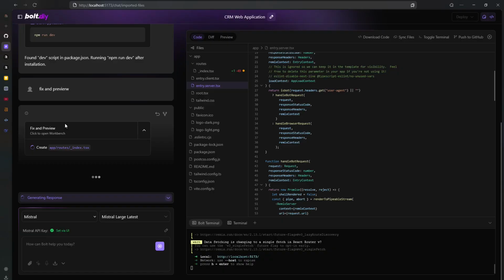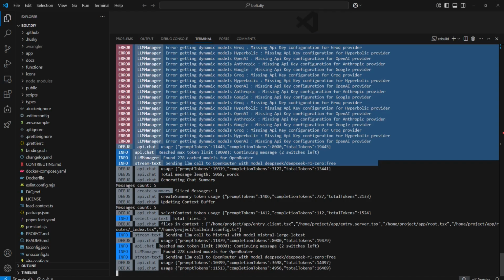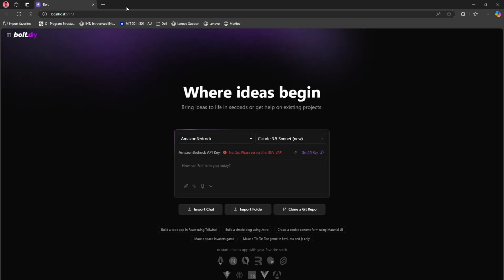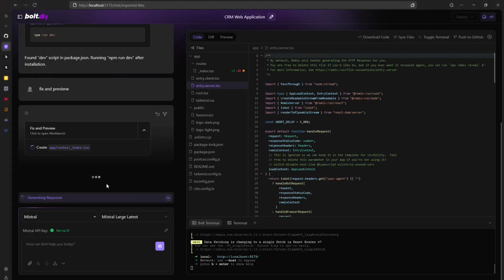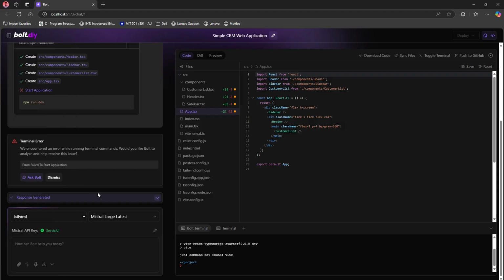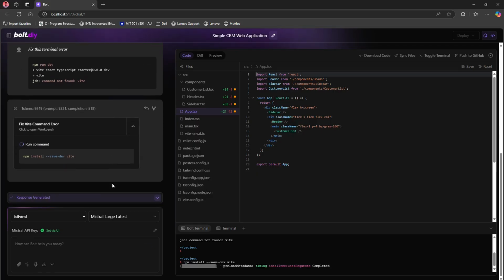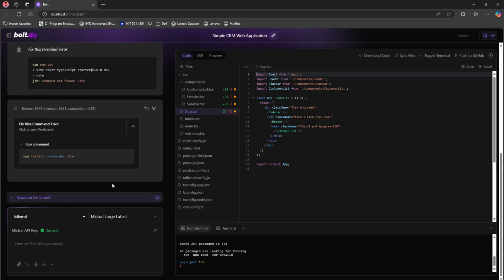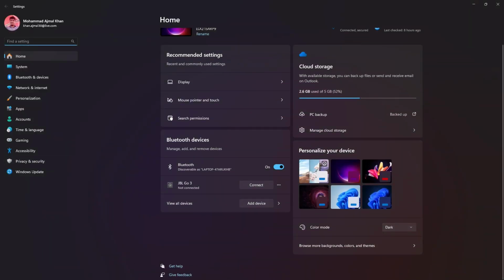BUILD CRM WEB APP USING BOLT.DIY AND MISTRAL API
Creating a crm web app using bolt.diy and mistral api